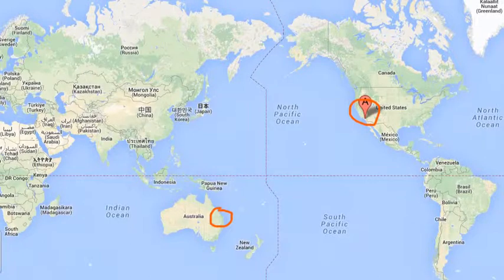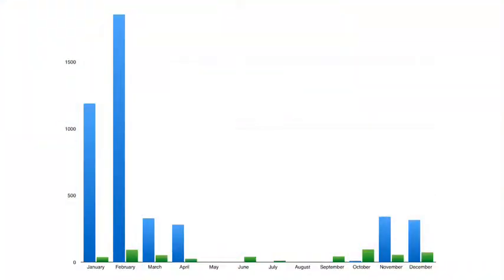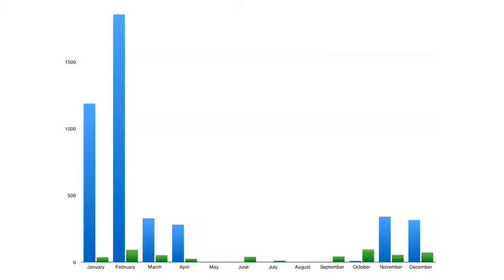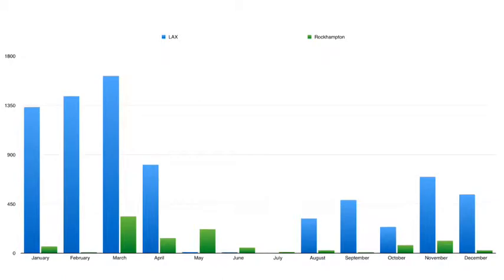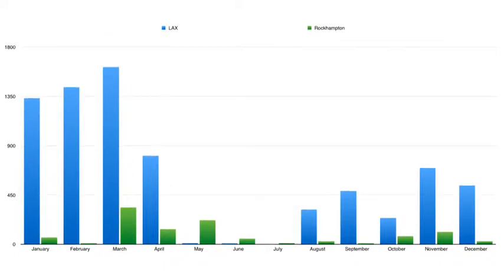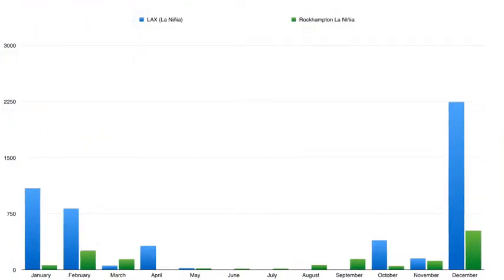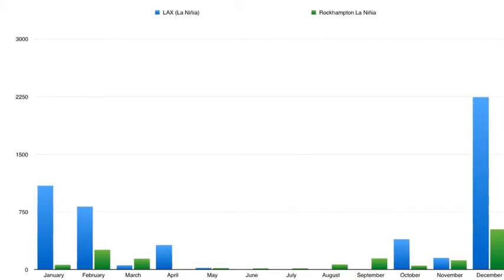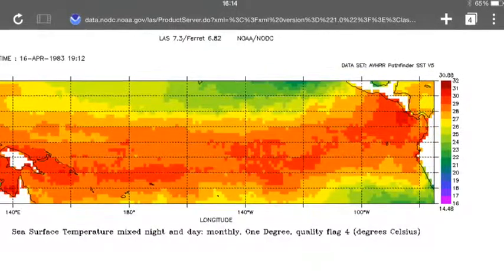El Niño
description